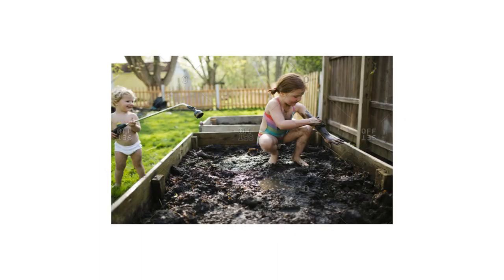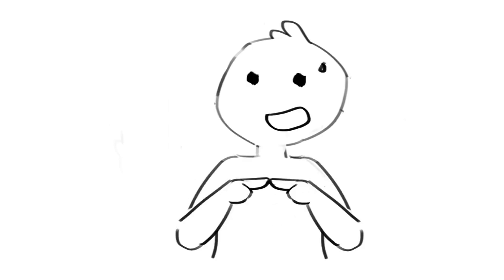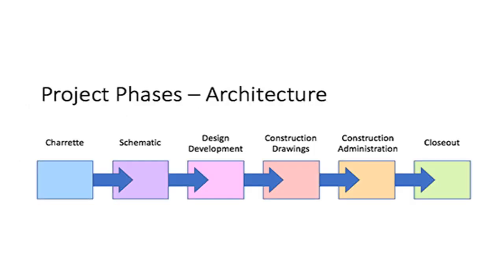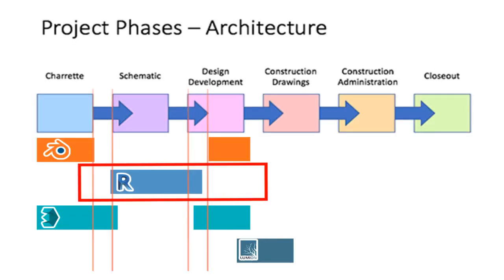Should you use blender for Architecture ?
today's video is a little different but we will be right back to memes in the next video . i'm sure most of you disagree with what i said but let me know in the comments why exactly.
thank you all for the support and love